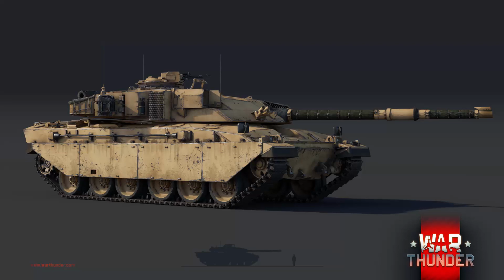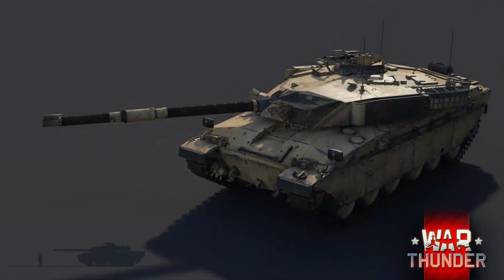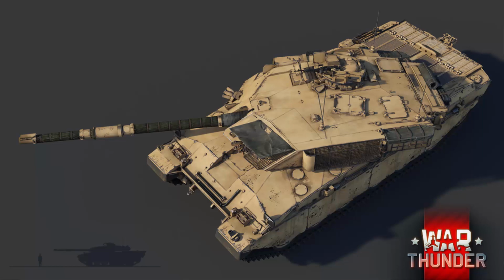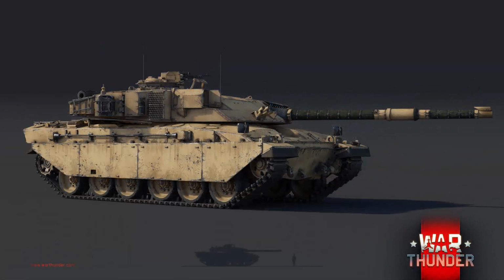Challenger 1 - CALLED IT! - (War Thunder Update 1.77)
Holy crap guys... First the Leopard 2K... Now the 1983 Challenger 1?! Wow!